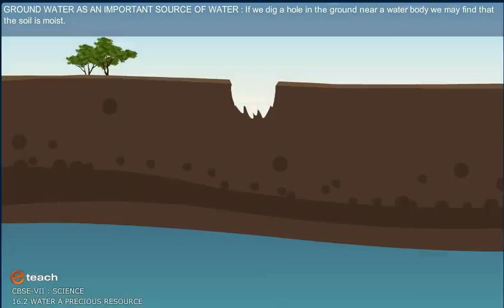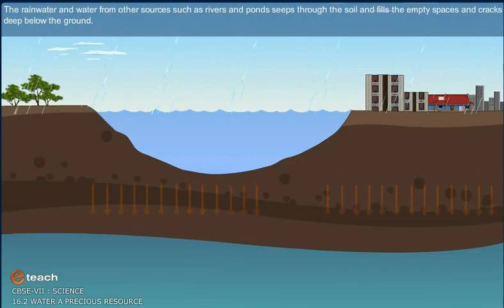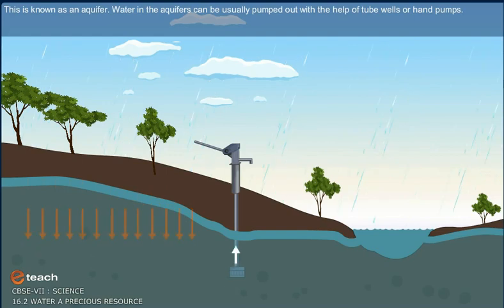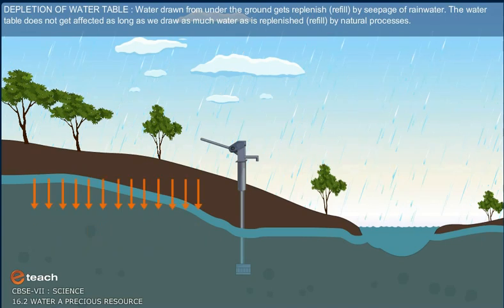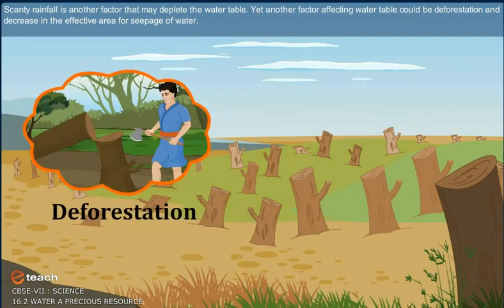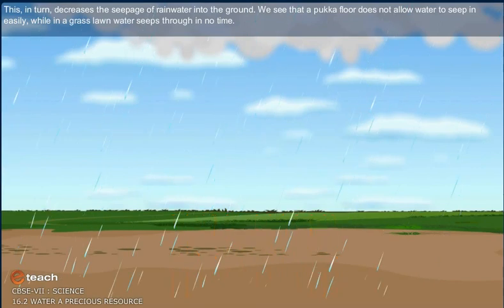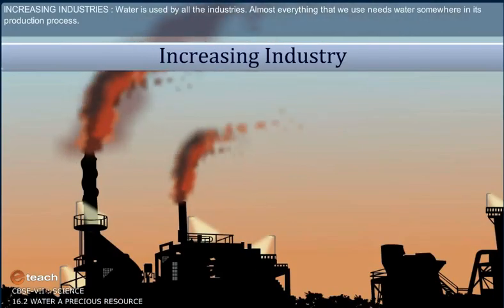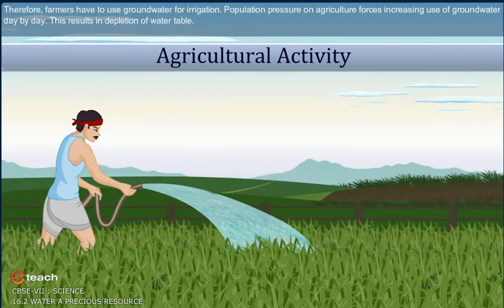WATER A PRECIOUS RESOURCE 2